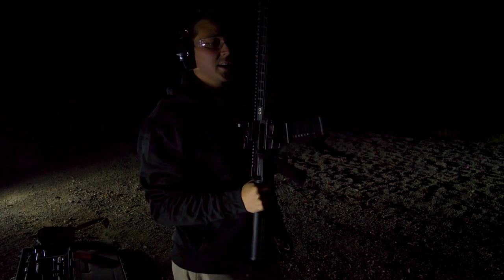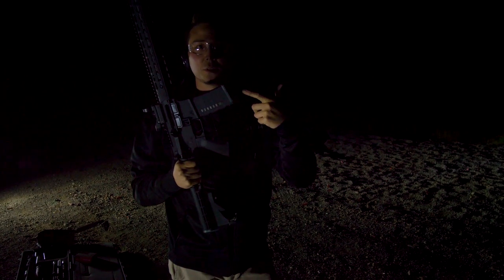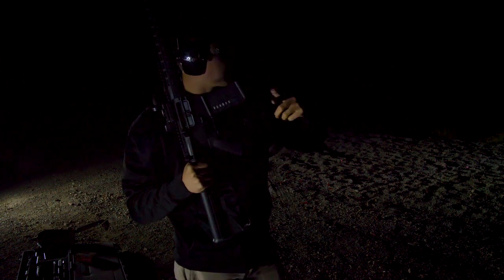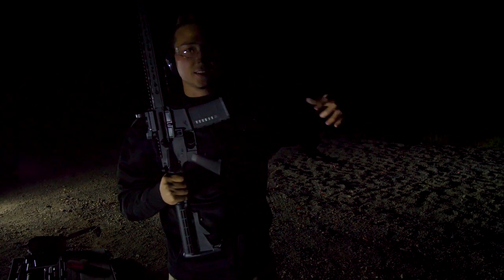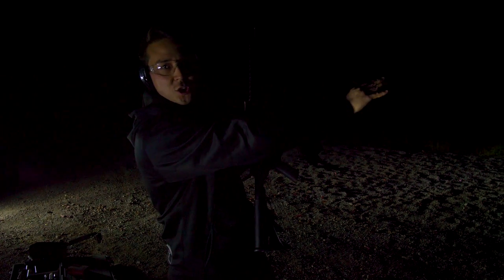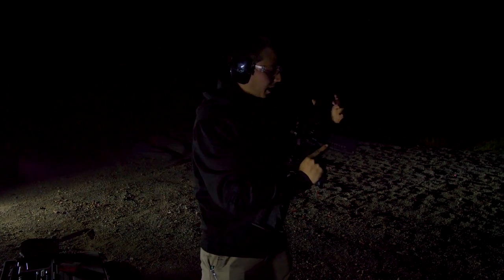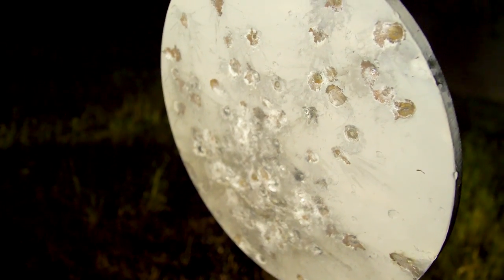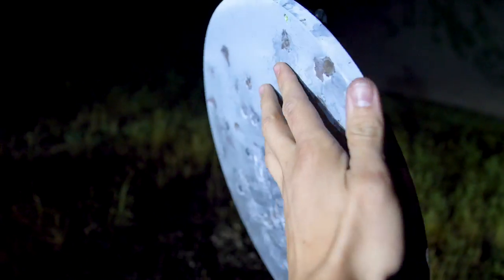Steel Ammo VS Steel Targets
We know you shouldn't shoot steel ammo at steel targets for several reasons, but it showcases the patterning of your shrapnel perfectly so we did it anyways. This demos how safe these TruArmor targets really are.

"eye of the GNARwhal" is a segment that takes you a little deeper into my life. I have been filming random shenanigans since I was in 8th grade and there is a lot of stuff that I think is interesting and good content, but doesn't necessarily fall under the criteria of a viral video. These are those videos that I think you subscribers will still enjoy. It may sometimes be in a vlog style, it may be an action sports or high adventure edit, it could very possibly be a compilation of random crap, but no matter what they'll be here, waiting for your view.

Filmed In Utah